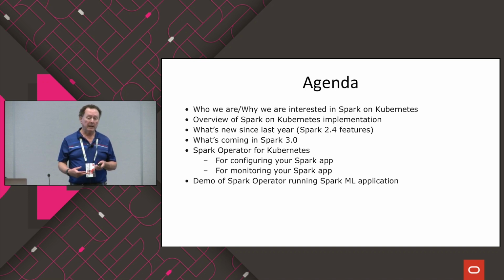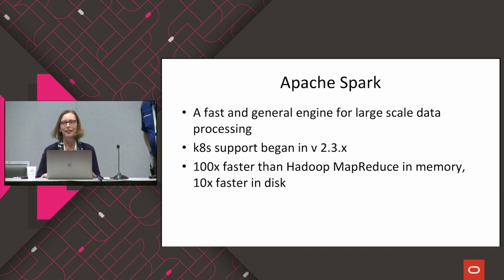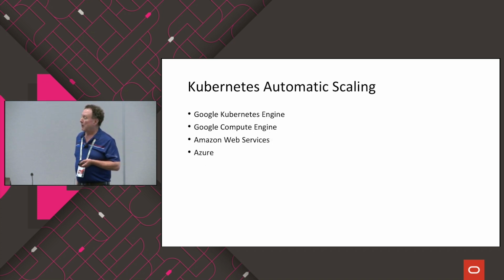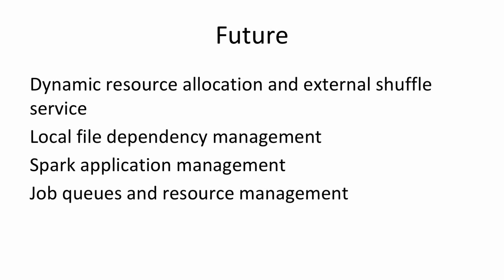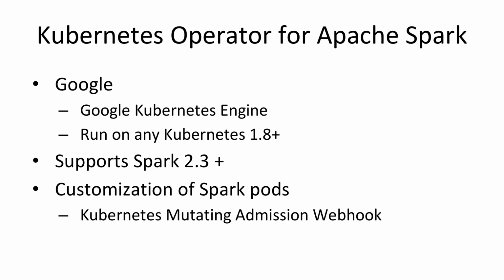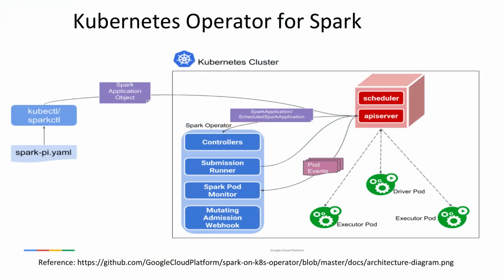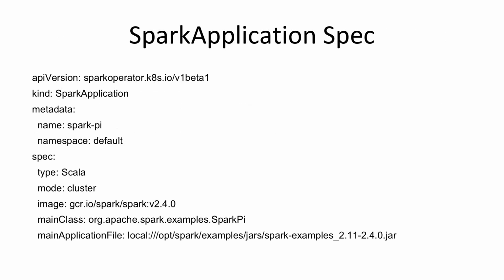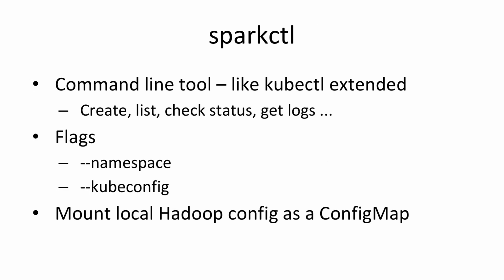What’s New with Apache Spark on Kubernetes